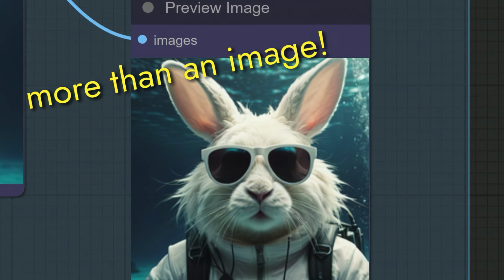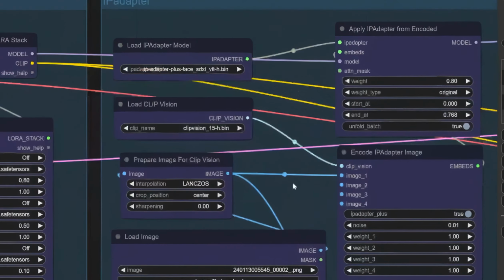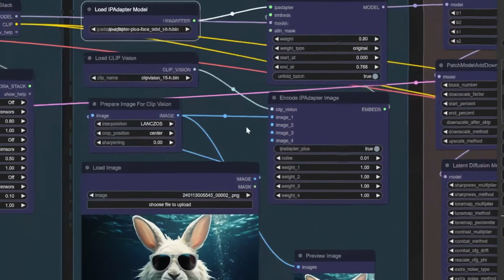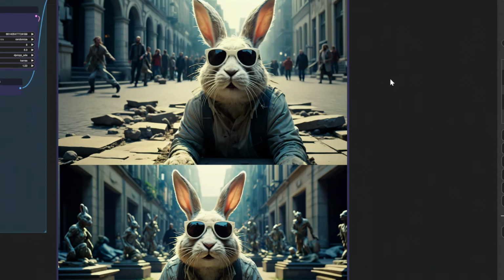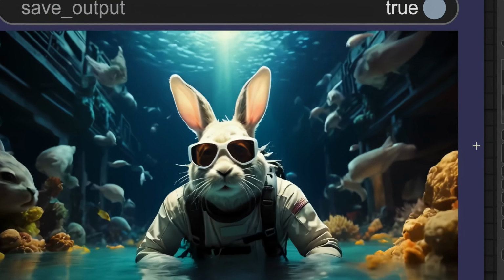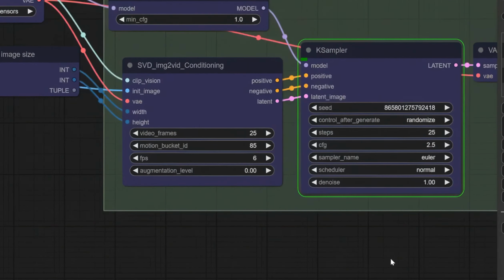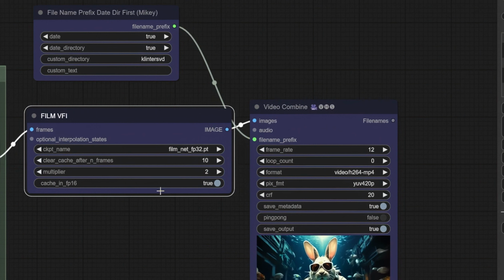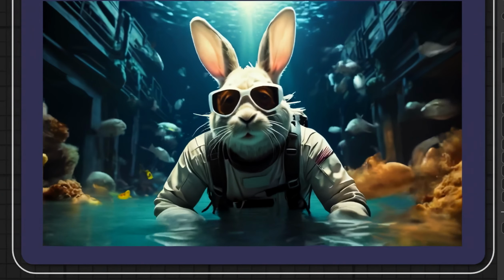How to create visually coherent stories with animation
In this tutorial we'll be doing 2 things, create a bulk of images with the same person (in this case a cool white rabbit), and we will bulk send them into SVD in a 2nd workflow so you can bake animations while being AFK.

You need to download these images and drag them into your comfyUI tab. it will load - Dont be upset if you dont have some of the models or nodes, just download them through the comfyui manager.

This is a great way for anyone who wants to tell a story, being a children book or one of those spammy AI influencers everyone is after right now..

How ever you use it, just be creative :-)

00:36 Trivia
01:00 IPadapters & ckipvision
03:36 SVD it